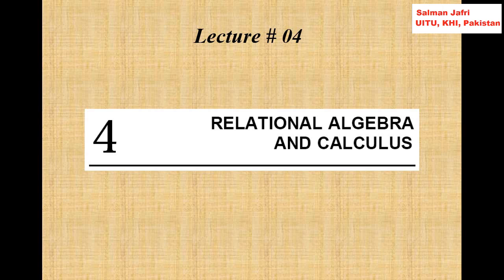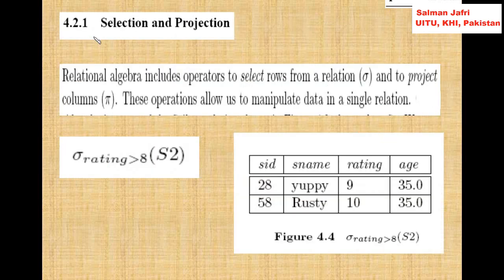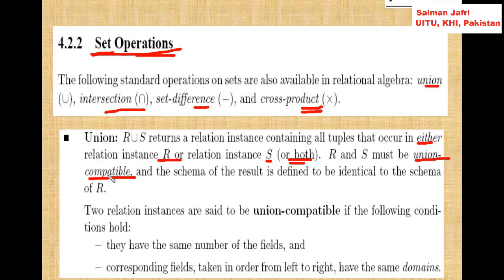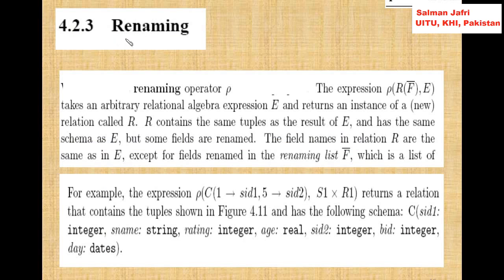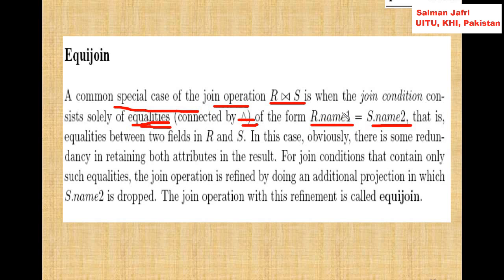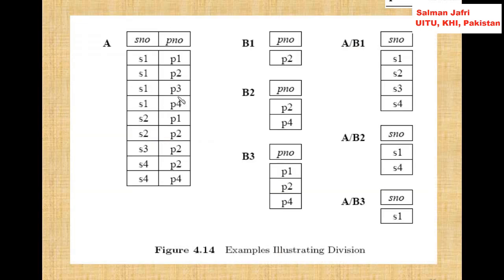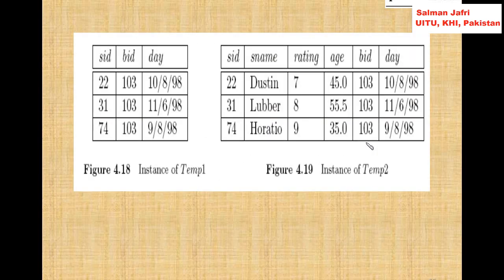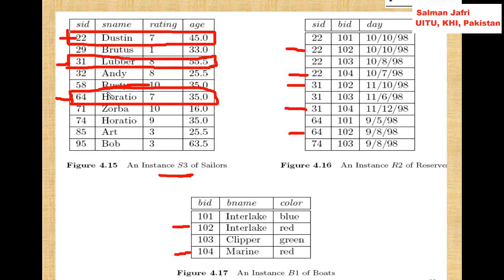Lecture 4 Part 1 Introduction to Relational Algebra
Basics of Relational Algebra